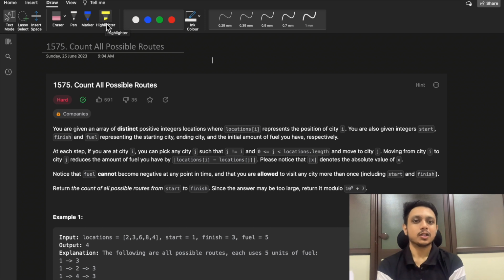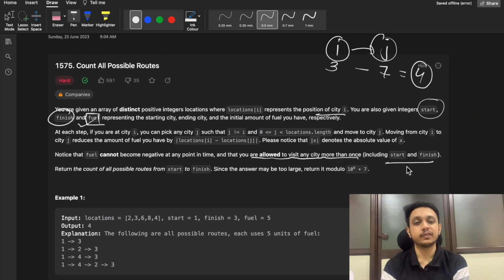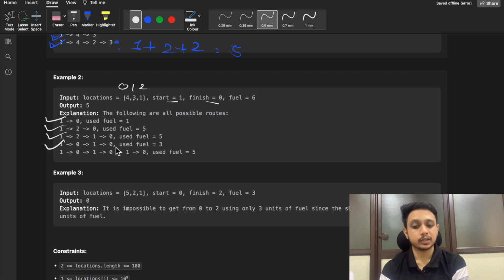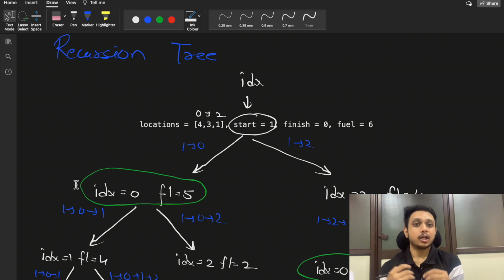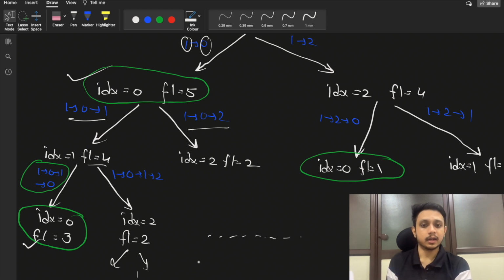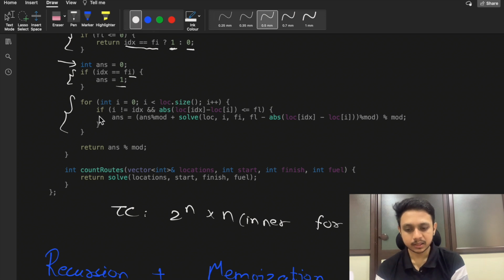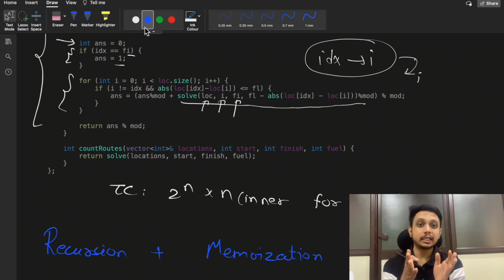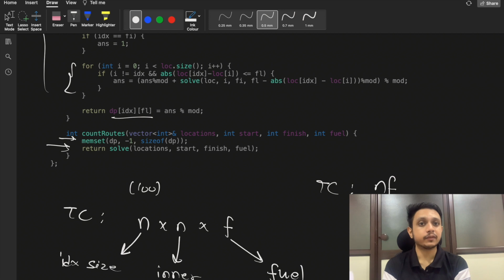1575. Count All Possible Routes | DP | LeetCode Daily Challenge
0:00​ - Question Understanding
6:05 - Approach 1
14:00 - Approach 2